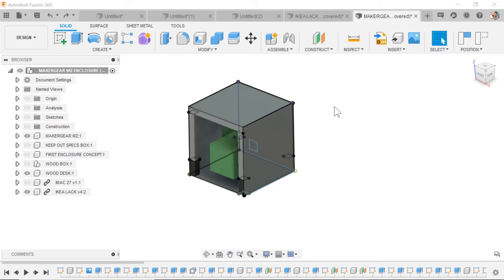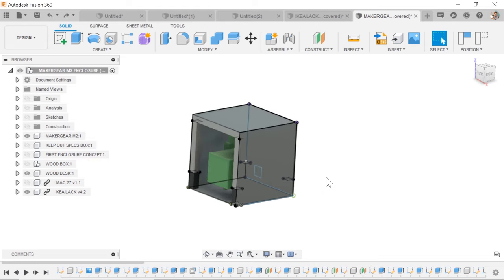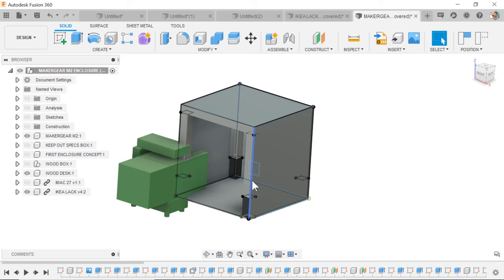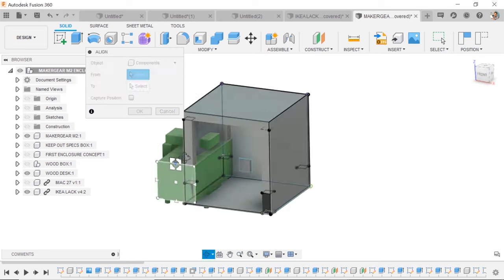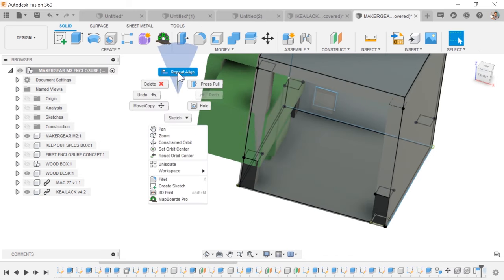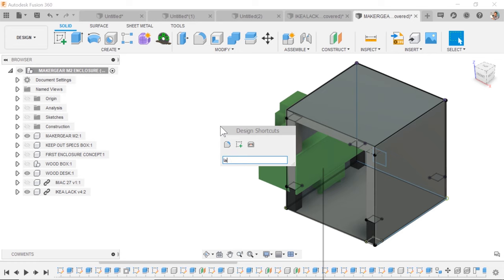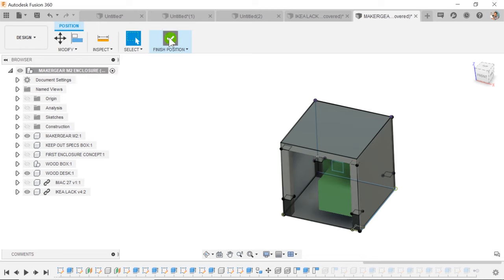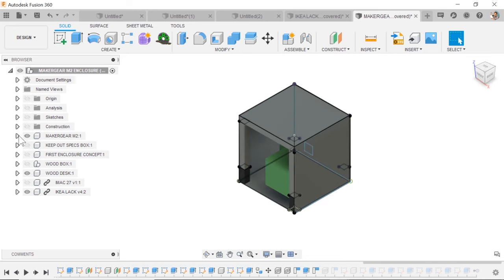Fusion 360 Align Command ( How To Line Up Parts Quickly)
Fusion 360 align command is a great way to save time and not have the restrictions of joints.

Content Writeup